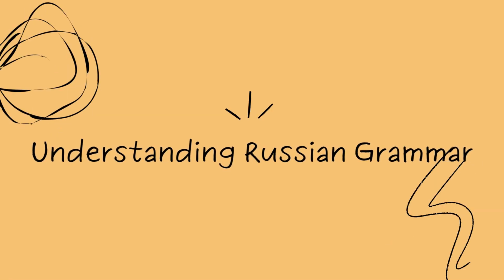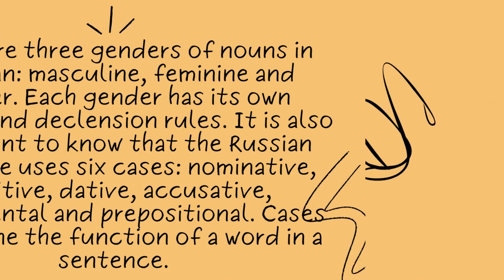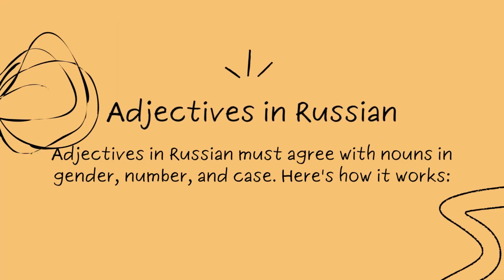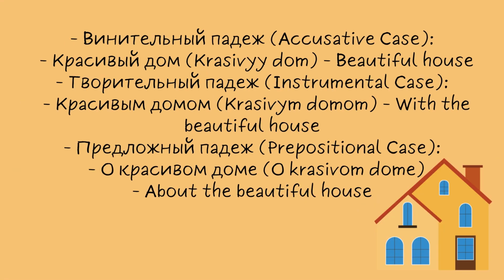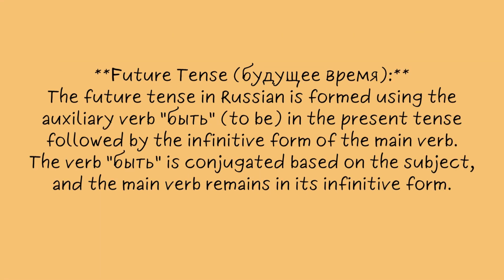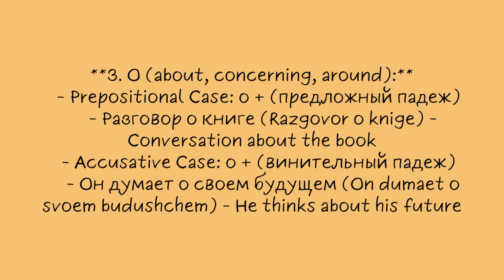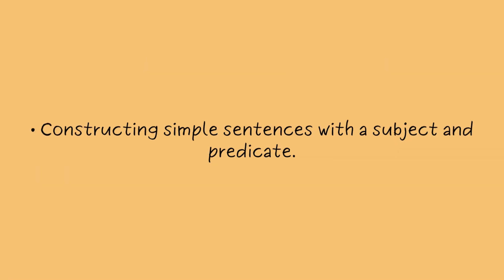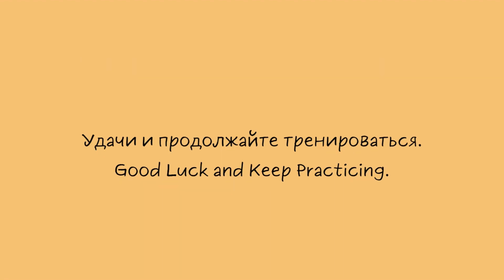Some Russian Grammar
हिंदी: कुछ रूसी व्याकरण